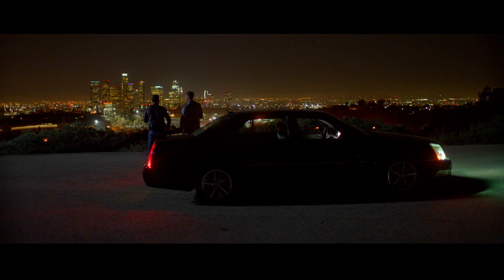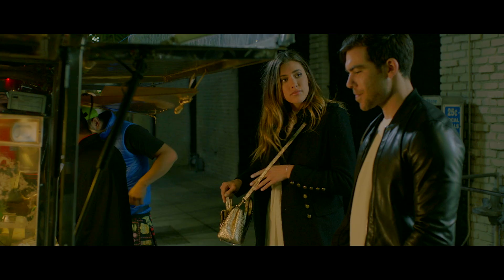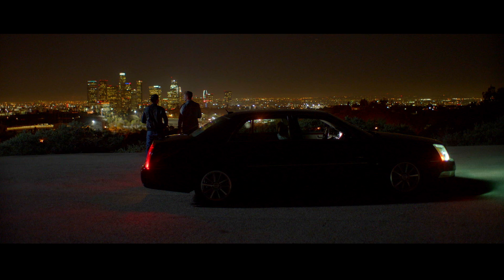Ryde Trailer #1 (2017) | Movieclips Indie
Ryde Trailer #1 (2017): Check out the new trailer starring David Wachs, Jessica Serfaty, and Ronnie Alvarez! Be the first to watch, comment, and share Indie trailers, clips, and featurettes dropping @MovieclipsIndie.

Technology brings us closer. Or perhaps it brings strangers, a little too close. But how much can you really trust someone? With a new ride share service, you never know who will be getting in a car with. Or if you'll ever get out.

You're quite the artsy one, aren't you? Fandango MOVIECLIPS FILM FESTIVALS & INDIE TRAILERS is the destination for...well, all things related to Film Festivals & Indie Films. If you want to keep up with the latest festival news, art house openings, indie movie content, film reviews, and so much more, then you have found the right channel.